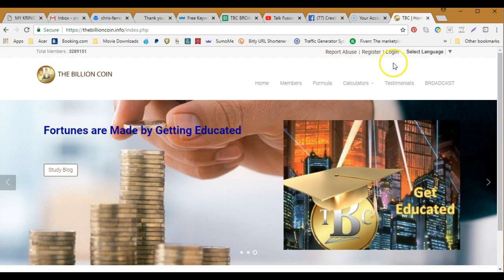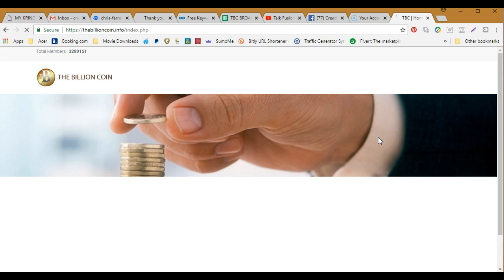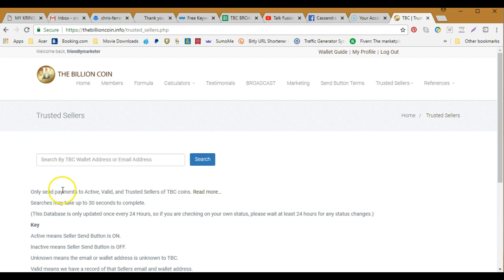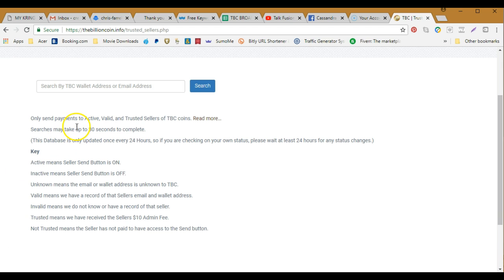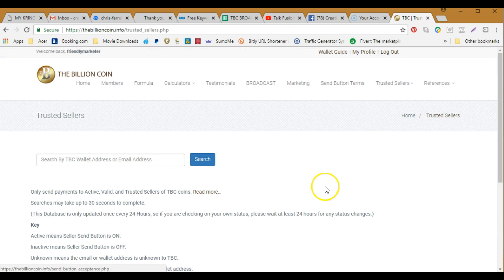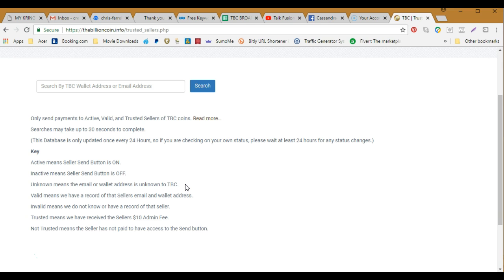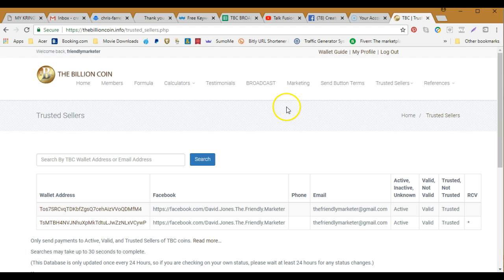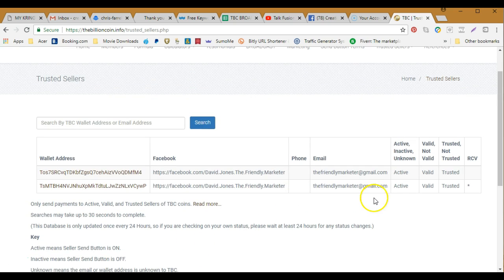The Billion Coin (TBC) Academy V.24 - How To Know When A Member Is Active,Valid & Trusted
In this video I share with you how to know when a member of the billion coin community is actually active,valid and trusted.

It is important to know these terms and what they mean as they tie in with you the member being true to the membership agreement.

It is also important when it comes to you selling coin in making sure you are selling to those qualified to receive it.

The Billion Coin has recently moved to the Gold Standard as a means of determining the value of the coin instead of valuing our Coins in Euro!

Please Stay up to date with our Blog as this is the Go To Place to get your Questions Answered.

To become a member of The TBC Community, first Register @

If you want to know how to do a YouTube Live, then watch this video